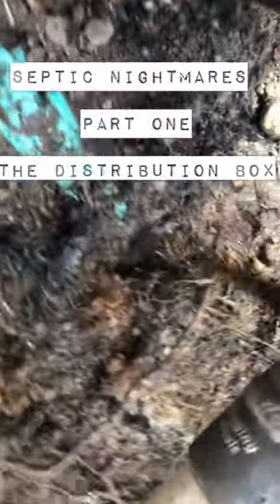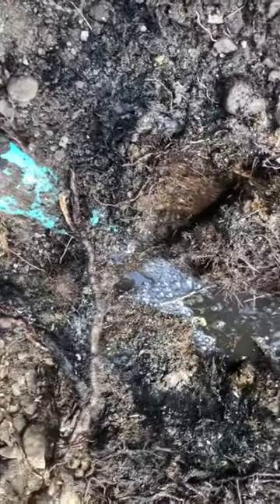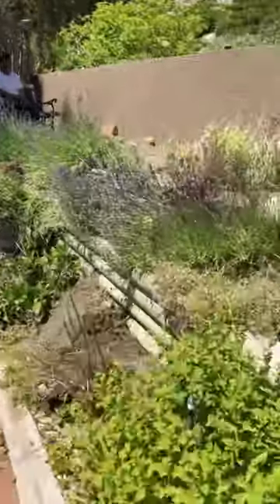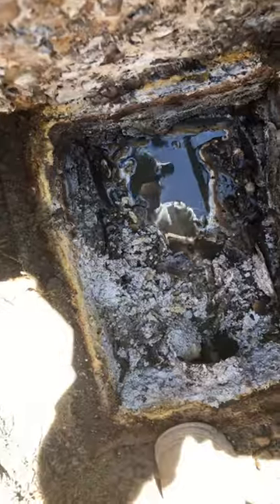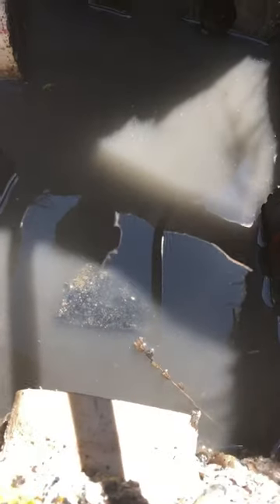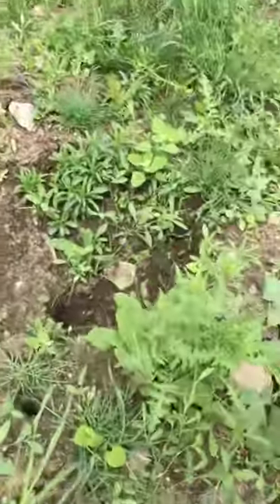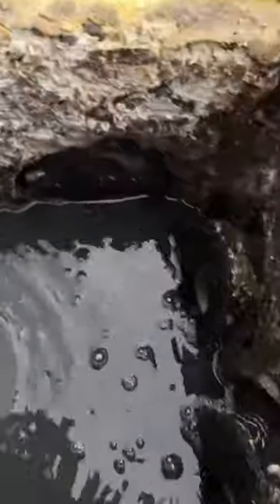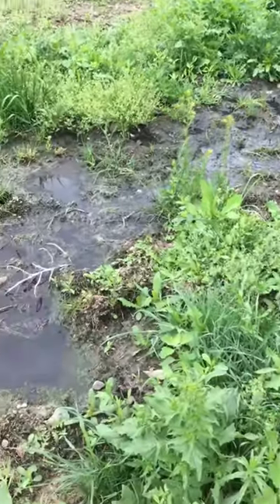Septic Nightmares, Part One, The Distribution Box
We take you with us on 3 septic system malfunctions.    Some distressed homeowners looking at high field replacement costs, but we get things back to good order.